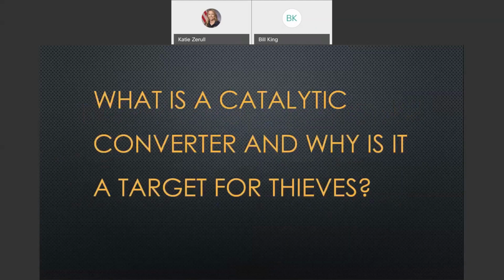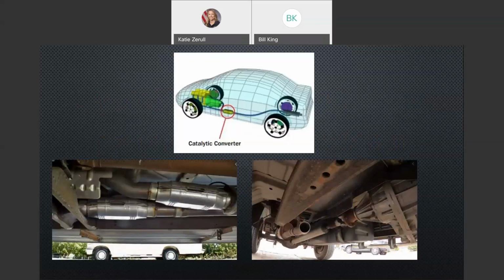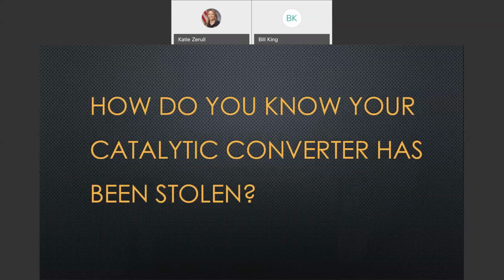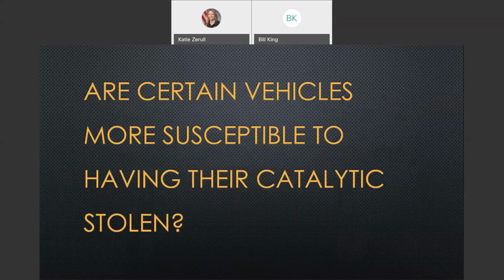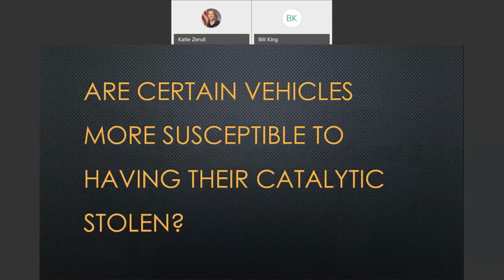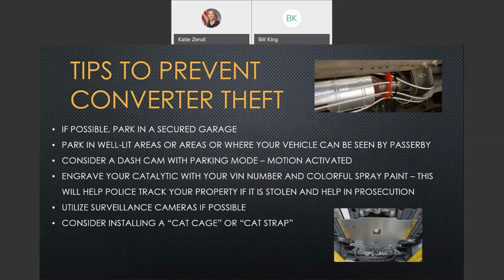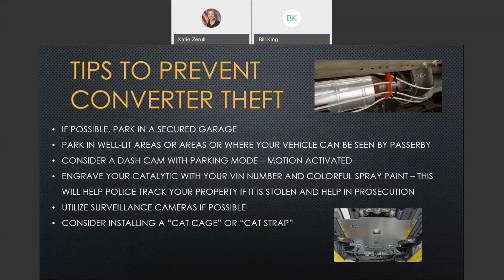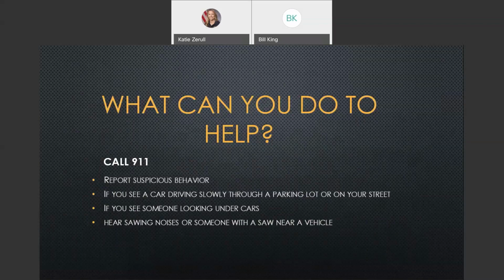BPD Webinar on Catalytic Converter Theft